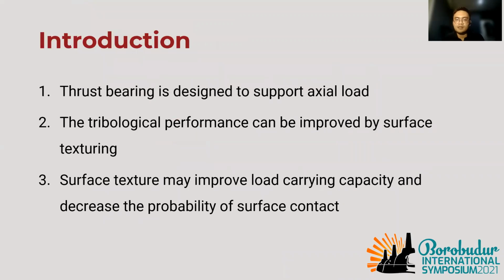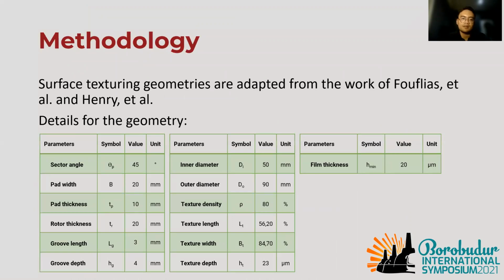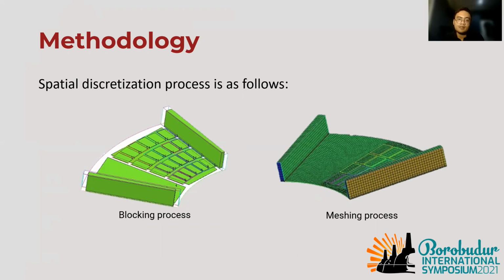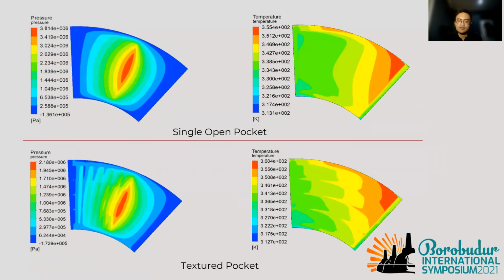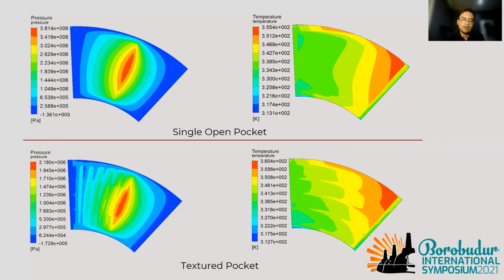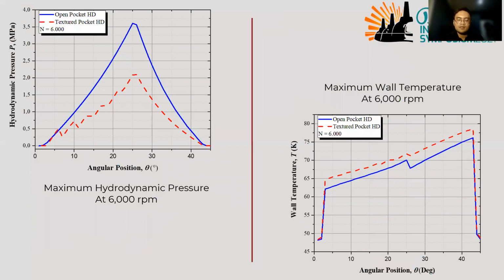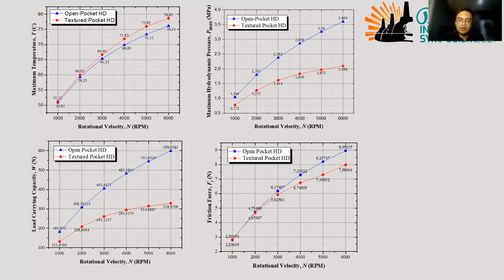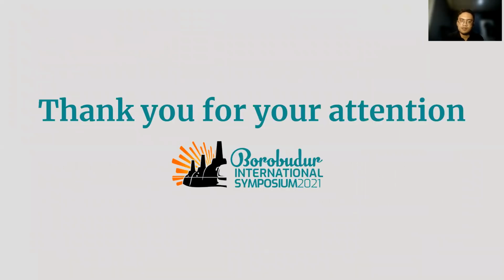BIS MAS 2021 A Hydrodynamic Comparison for Thrust Bearings with Surface Texture Fito Risqulah